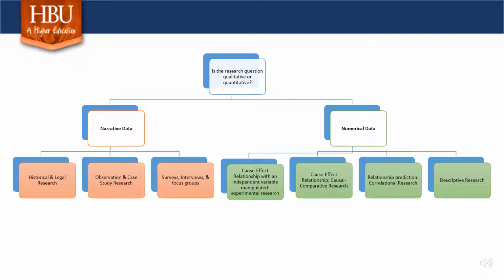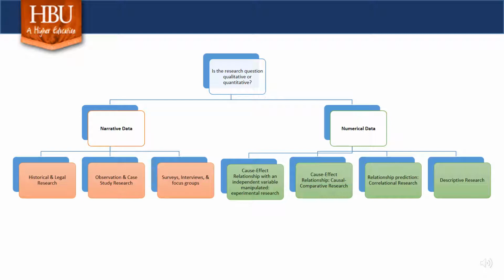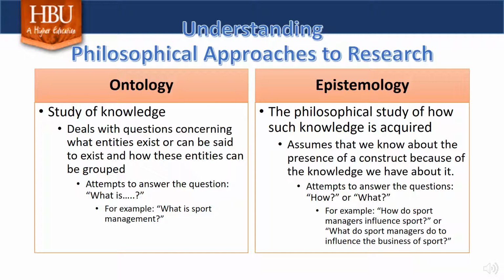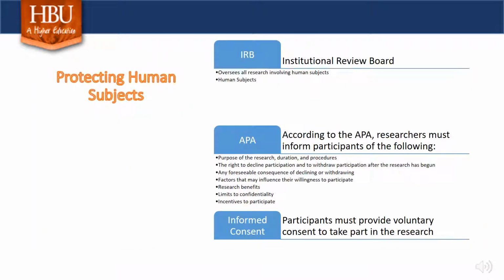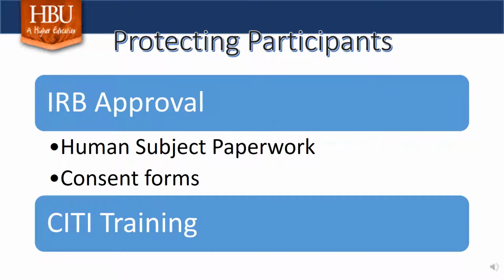KINE 5312 Introduction